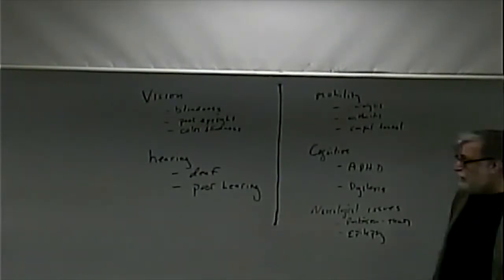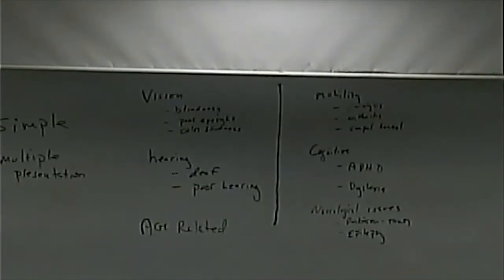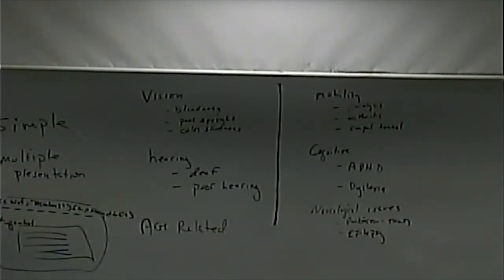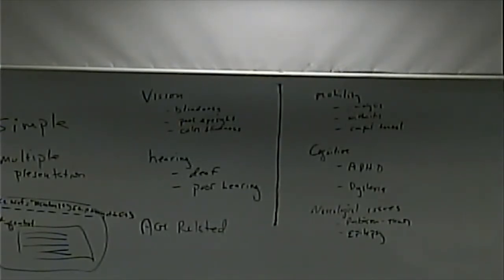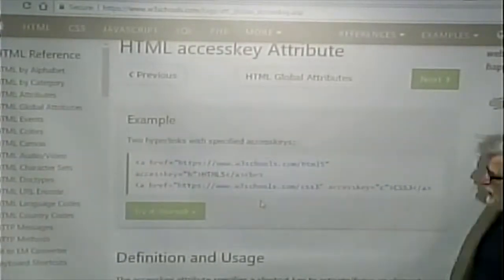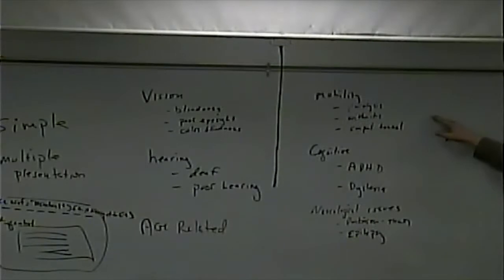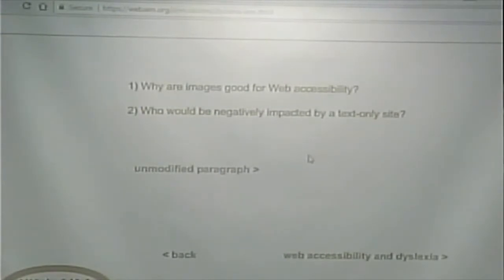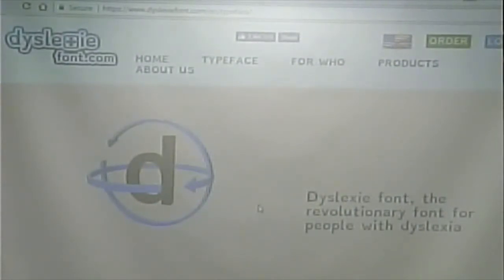CISS216 - Web Development - Spring 2018 - Week 11, Lecture 1 - April 3, 2018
Accessibility Pt 2